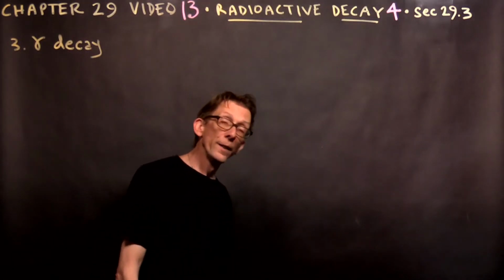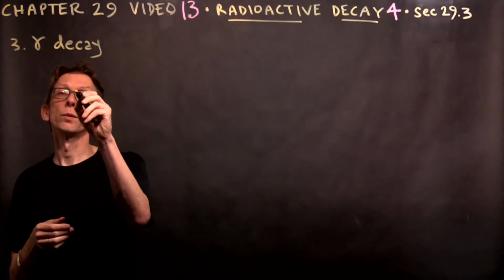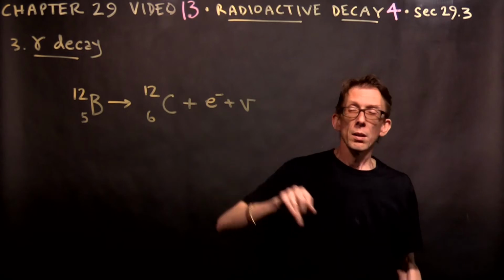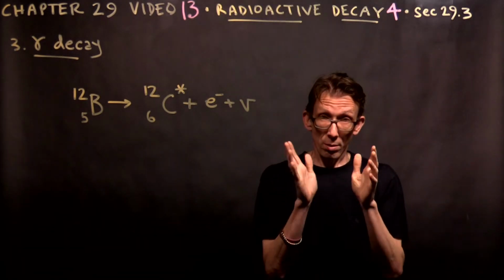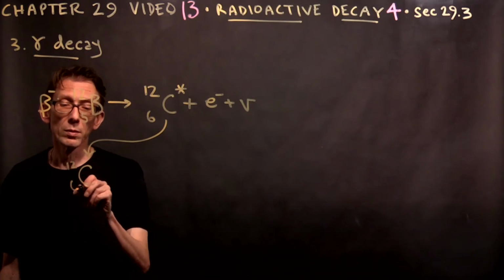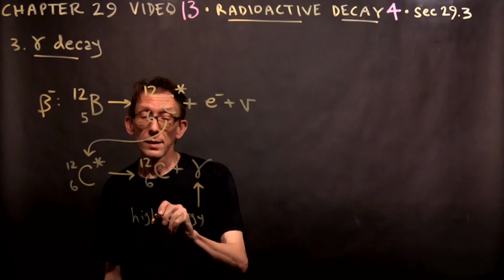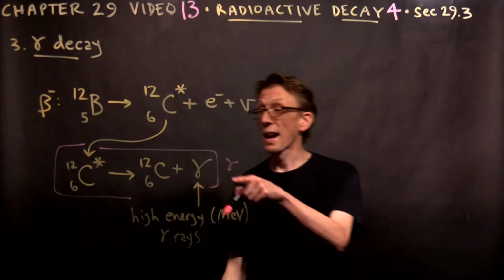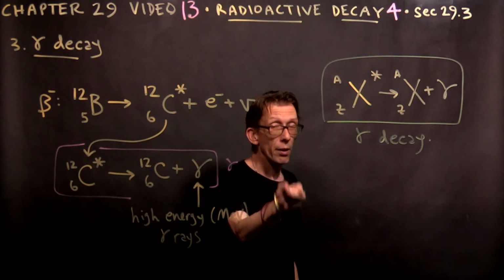Chapter 29 Video 13: Radioactive Decay 4